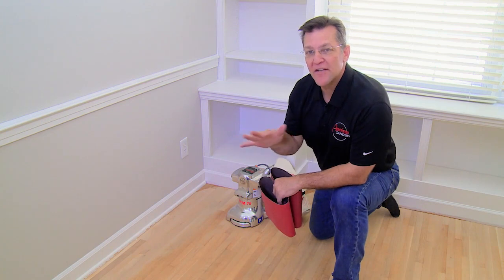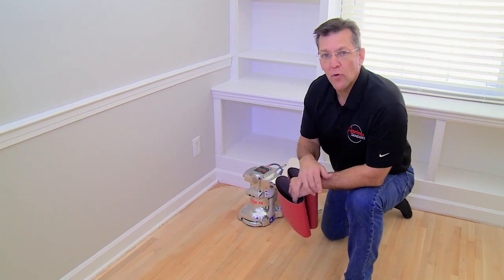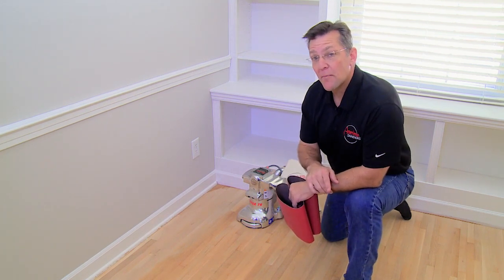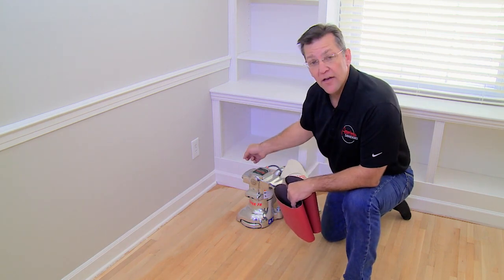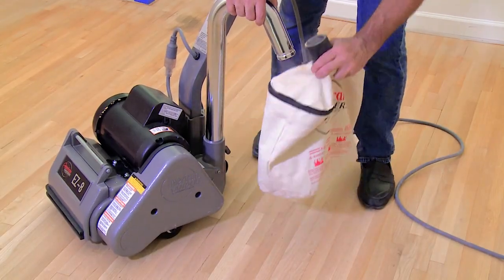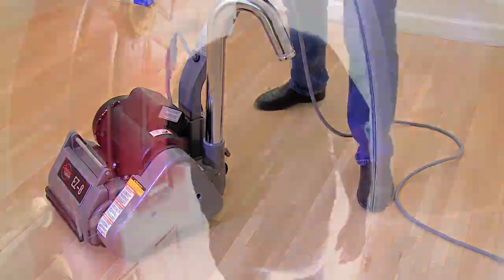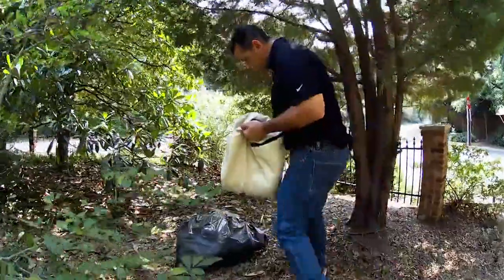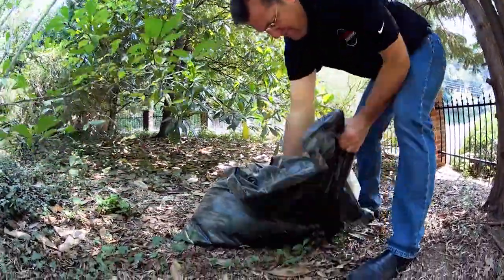Chapter 11 Cleaning The Floor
This video explains why you need to clean the floor between the sanding steps